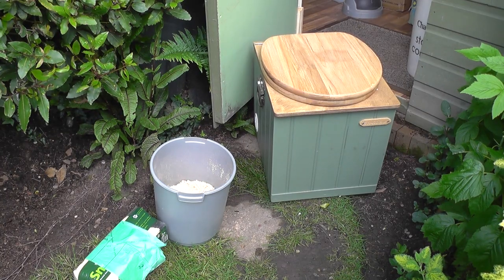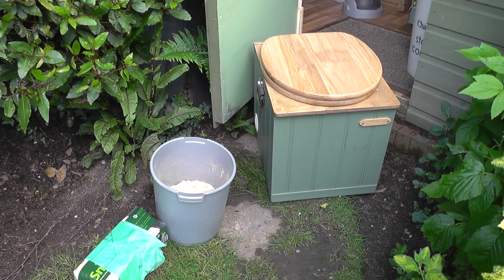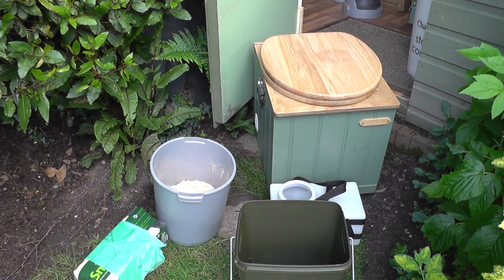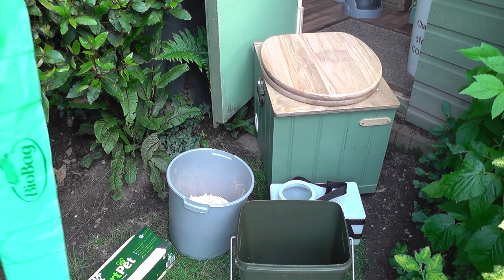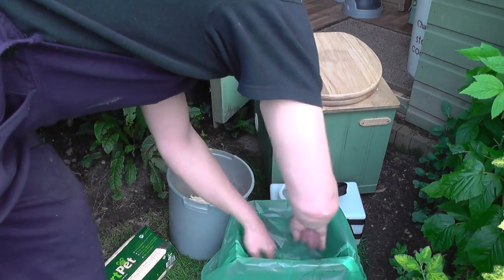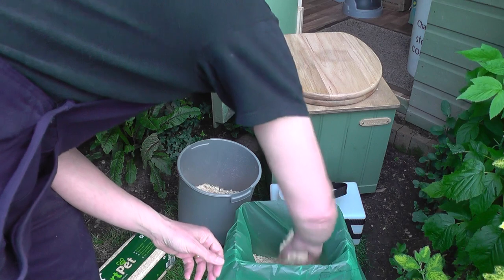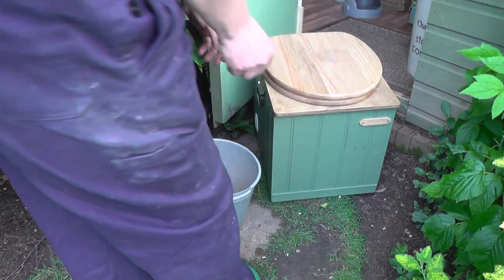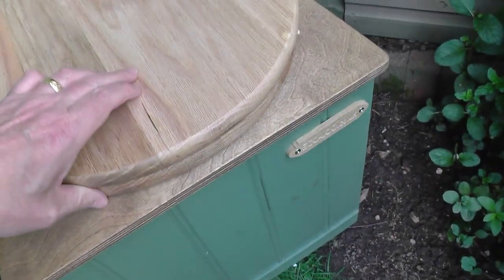Preparing your compost toilet for first use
We recommend the use of a soak material, such as fine wood shavings (commonly sold as pet bedding), in the base of the solids bucket on your urine separating compost toilet.

In this example, we demonstrate our own mini compost toilet which is entirely self contained and designed to fit a small space in our shed.